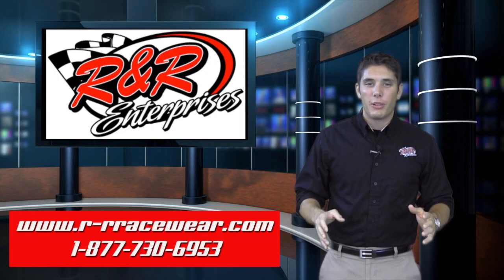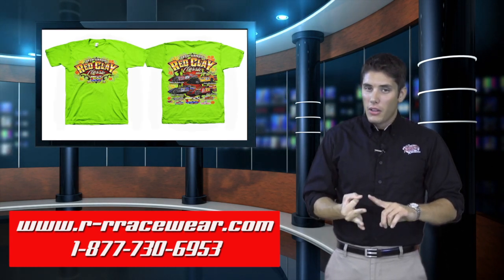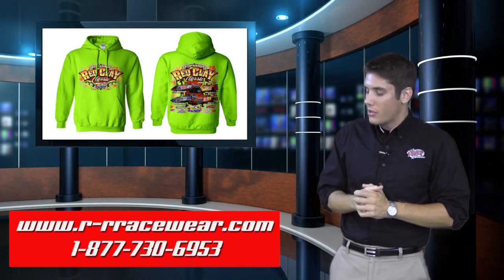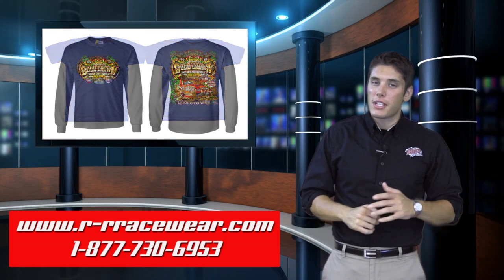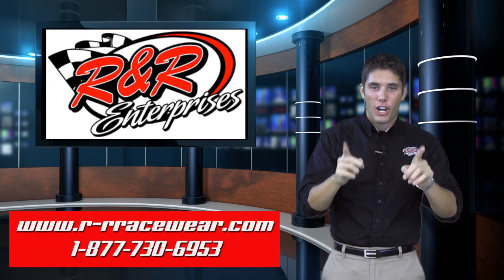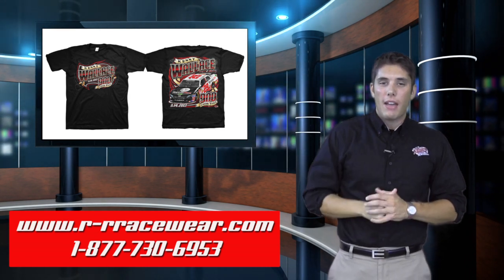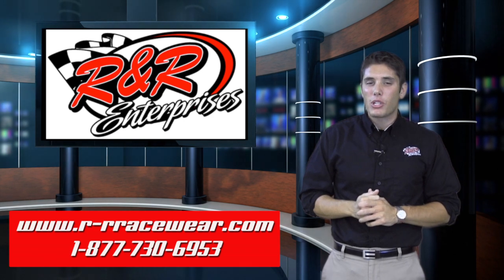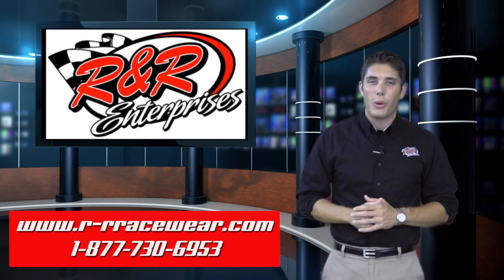Hot Off The Press: 9-26-13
The Red Clay Classic, Gold Crown Nationals and Kenny Wallace all take center stage in this episode of "Hot Off The Press."